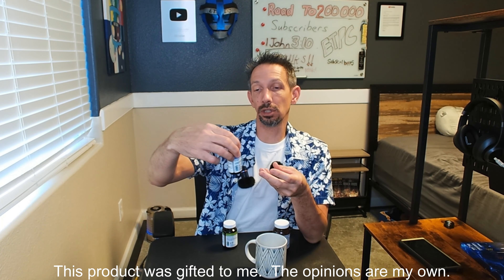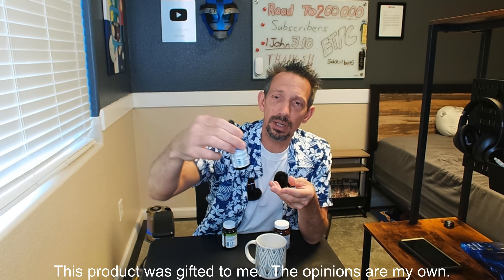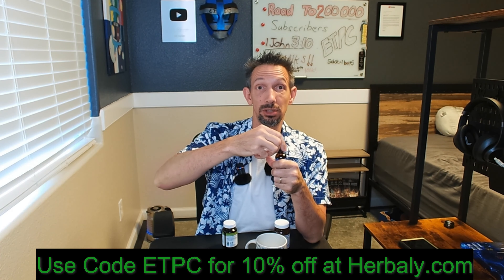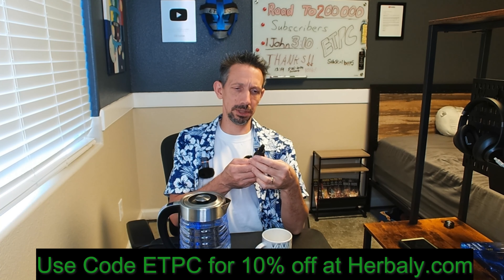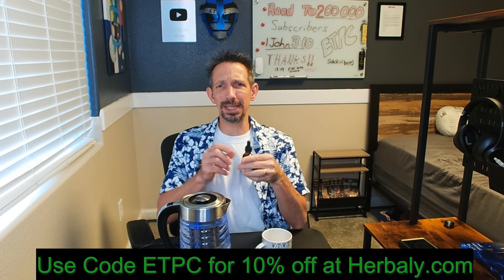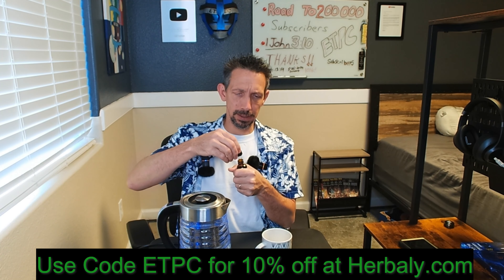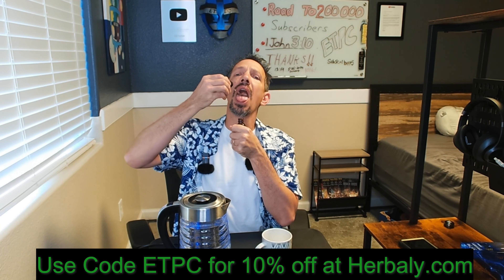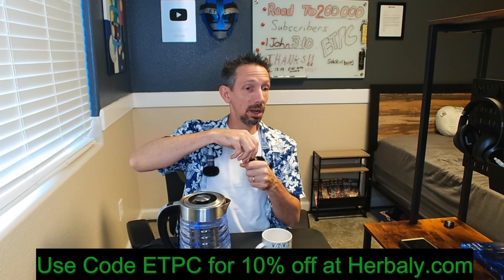Herbaly Stevia Extract liquid review WOW! Glucose Review